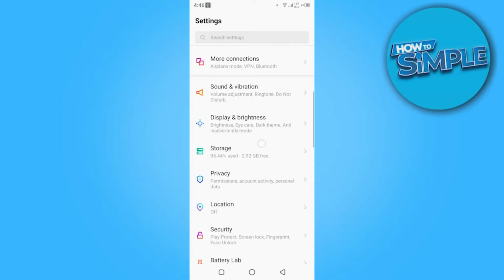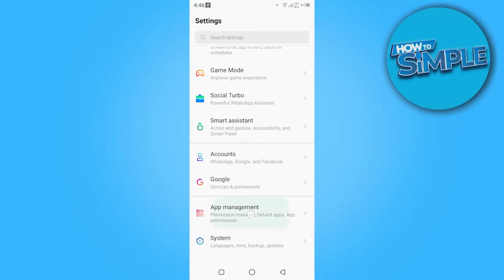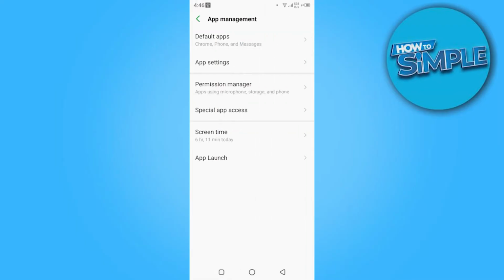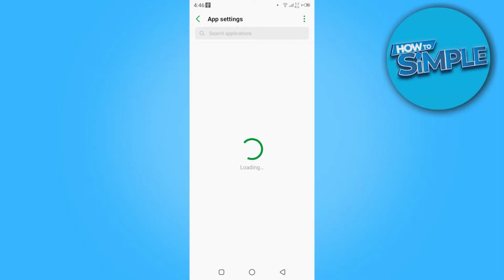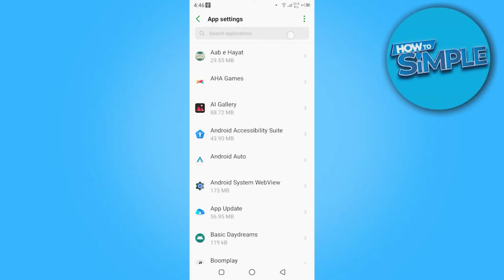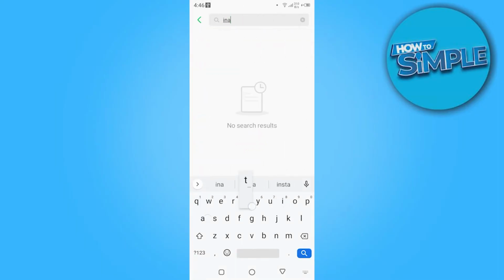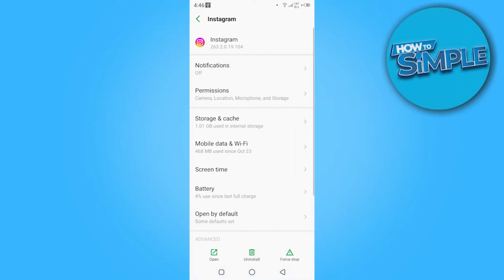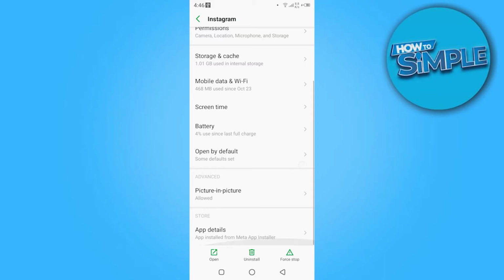How to Fix Instagram Comments Not Showing (Problem Solved)